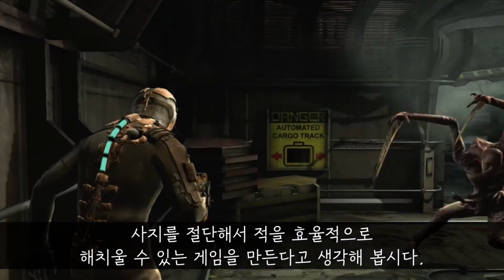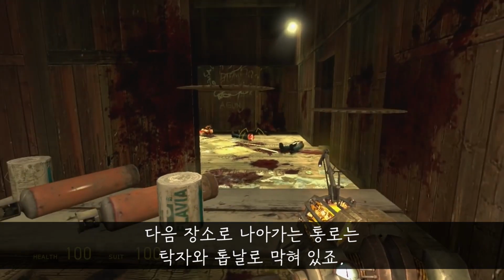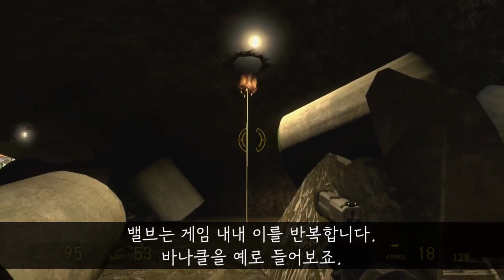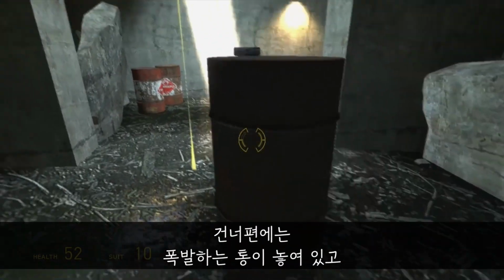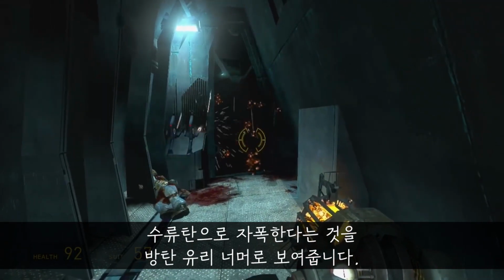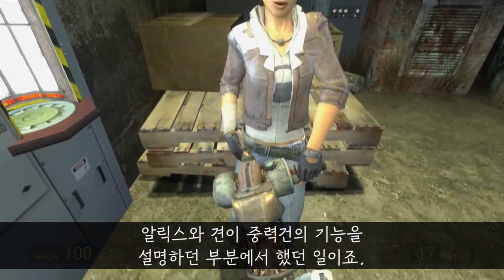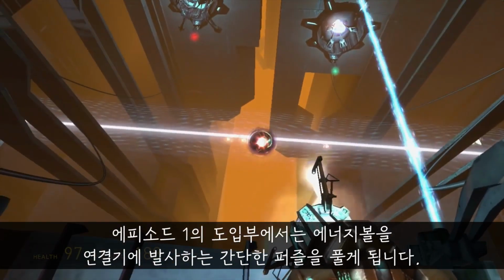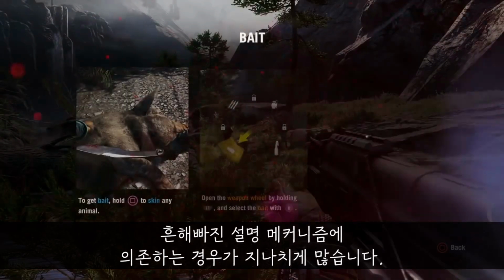하프라이프 2의 보이지 않는 튜토리얼 | Game Maker's Toolkit